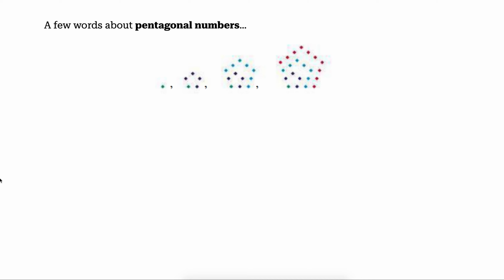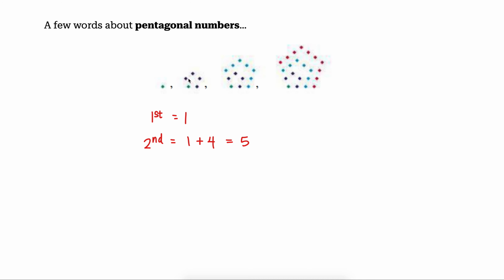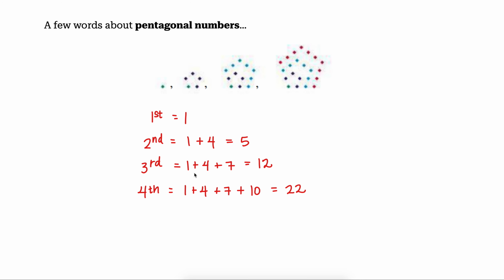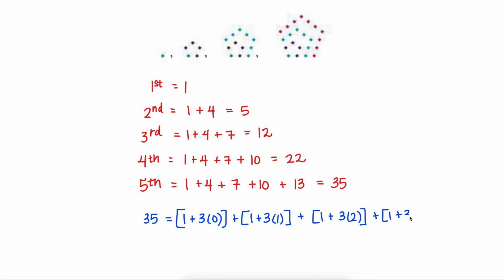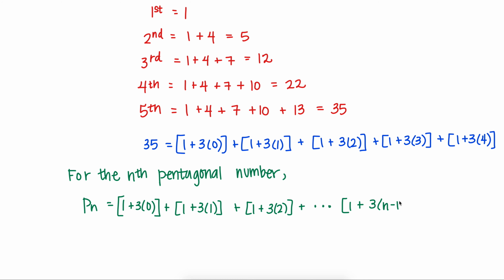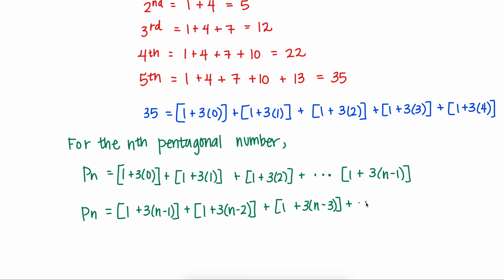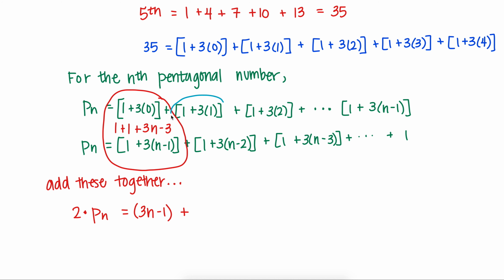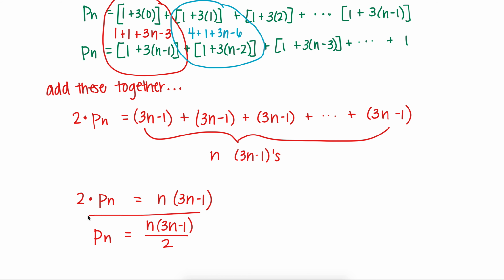MATH 2008 Chapter 1 Section 4 Part 4